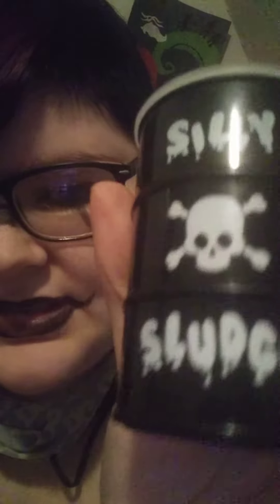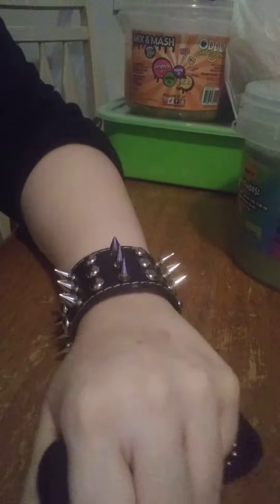goth girl slime review